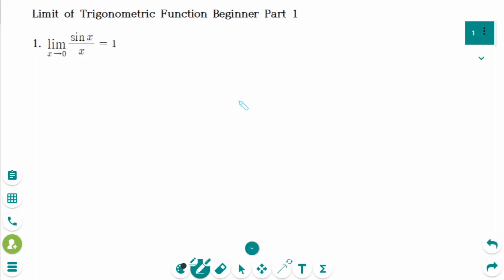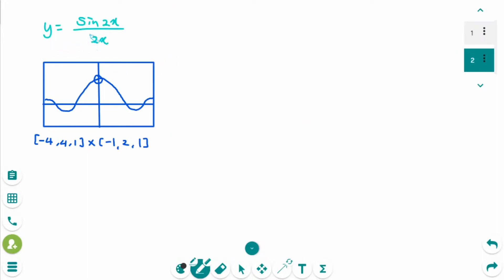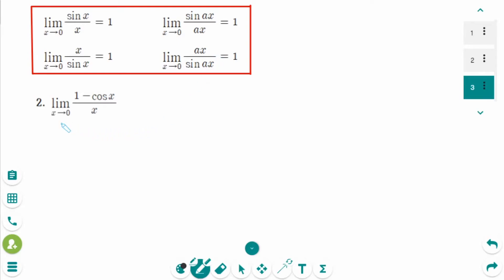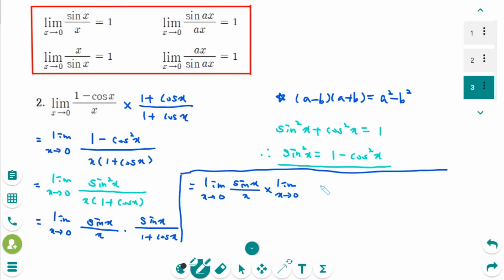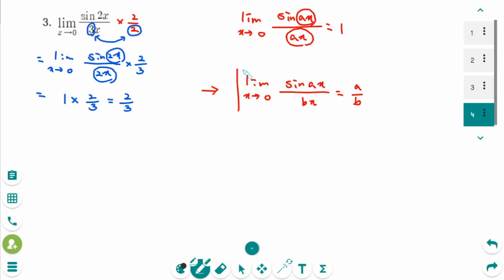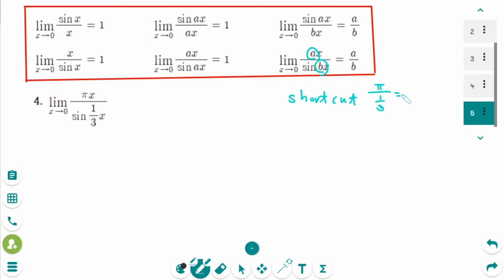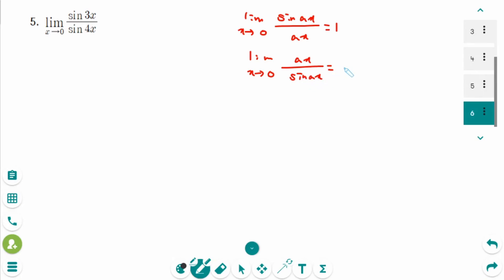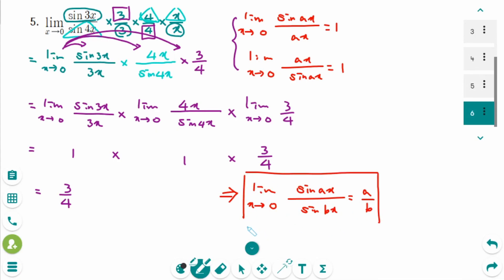Calculus - HOW TO: Limits of Trigonometric Functions (Beginner Level Part 1)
This video covers 5 questions of beginner difficulty on the Limits of Trigonometric Functions, part 1.